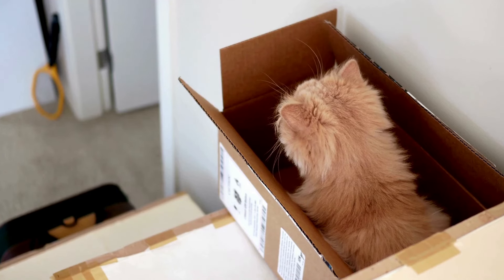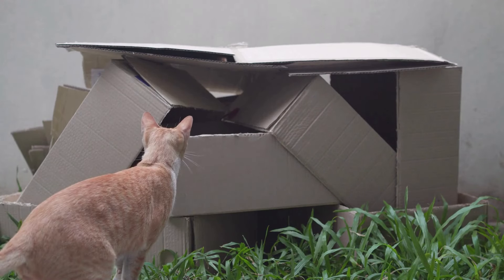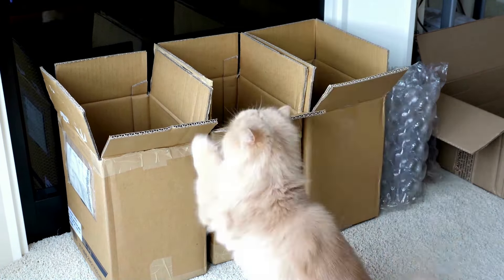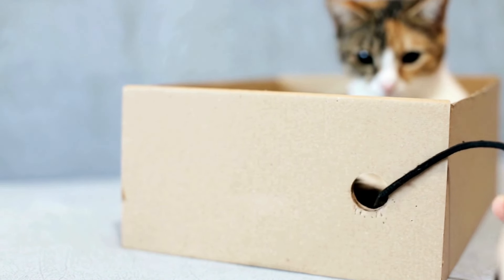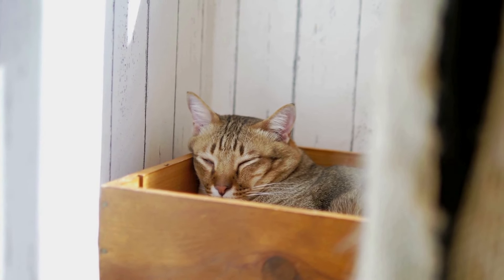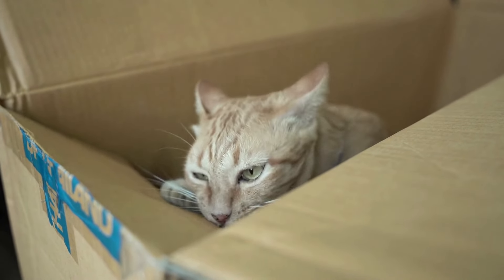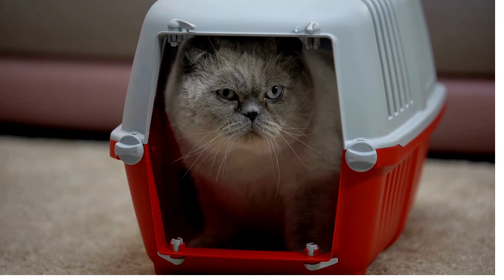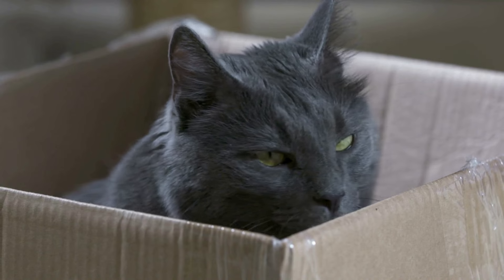Why cats love boxes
If you want to attract your cat's attention, place a box or bag in the middle of the room or hallway. In a minute you will find a satisfied face looking out from there. Just like you, cats also sometimes want to be alone and take a break from their problems. Therefore, they try to find a corner for themselves where no one can see them and from where they themselves can observe what is happening around them. Let's look at this phenomenon in the video.